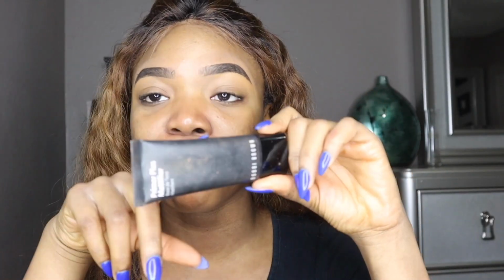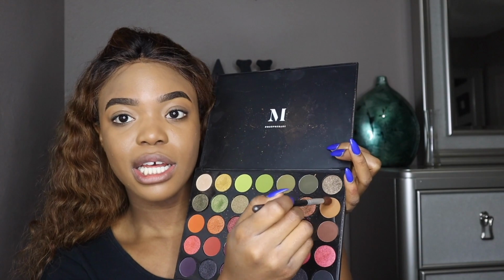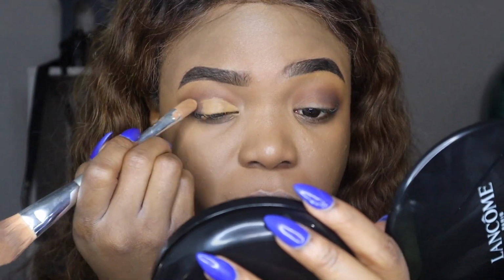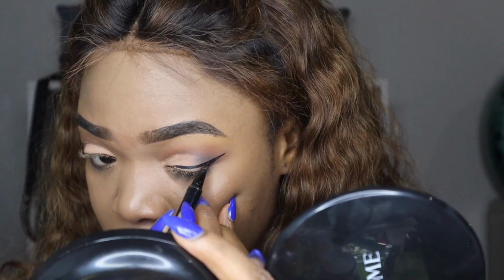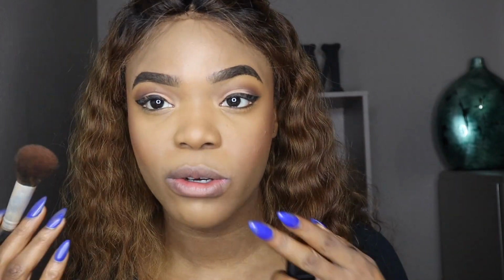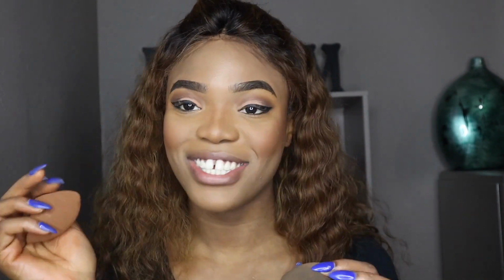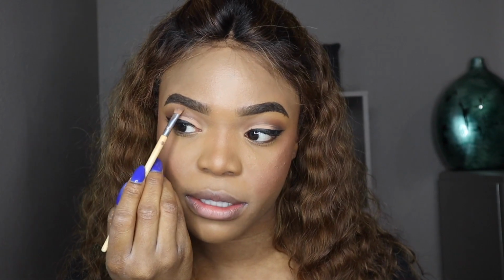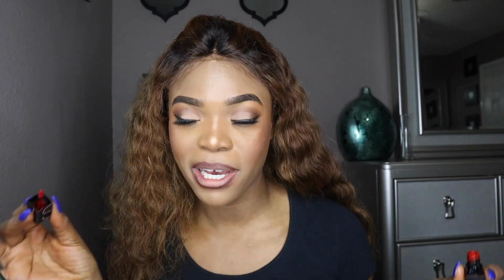GRWM African Wedding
BRANDS MENTIONED:
EnisClosetObessions